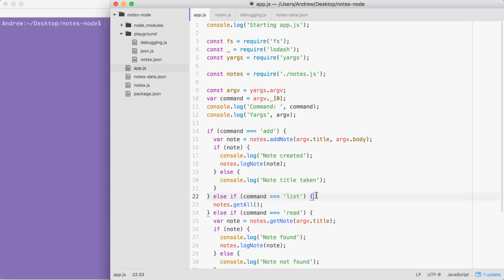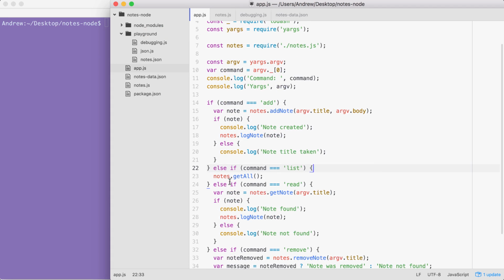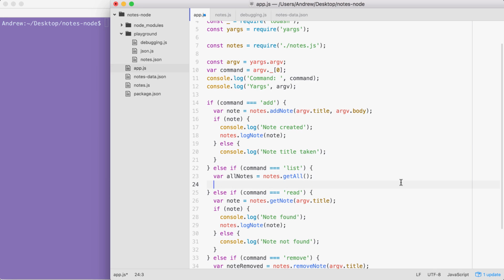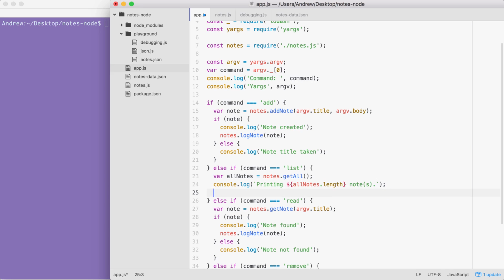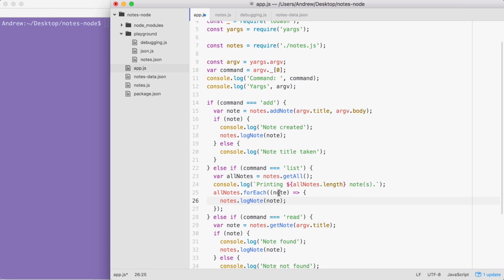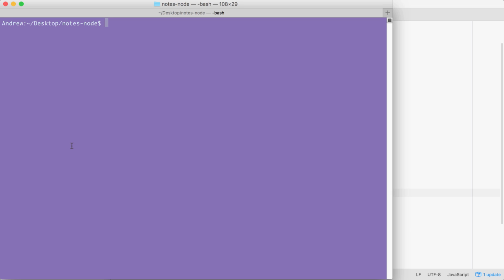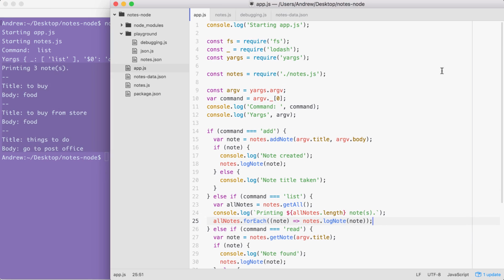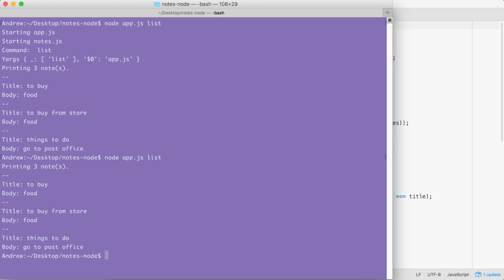Node.js Developer Course: Listing Notes